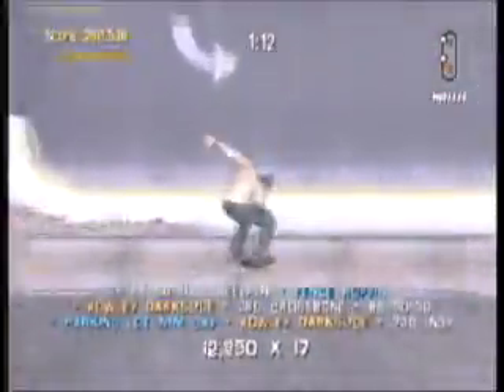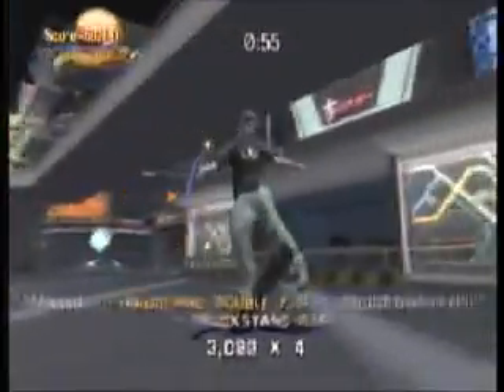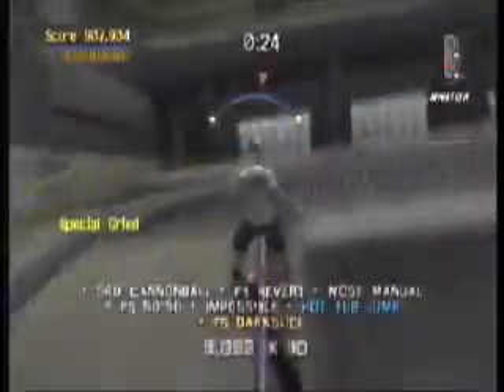GameSpot - Tony Hawk's Pro Skater 3 Video Review (Xbox)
Jeff Gerstmann reviews the Xbox version of THPS3.